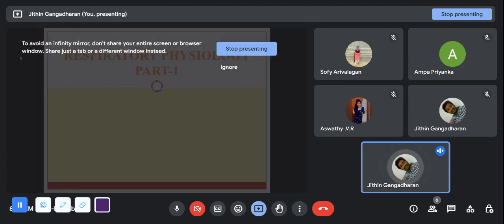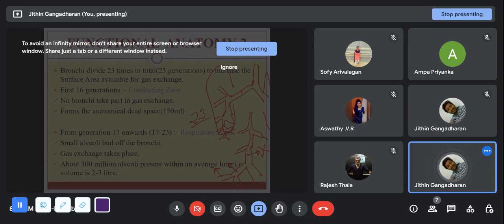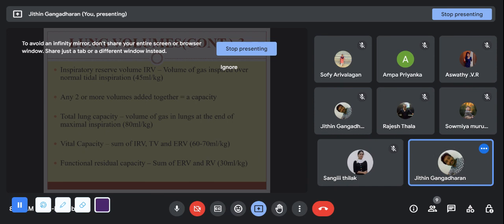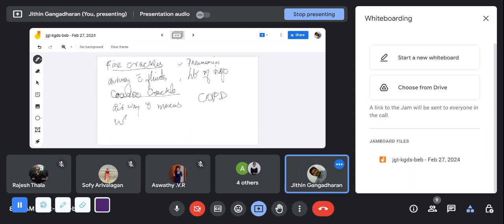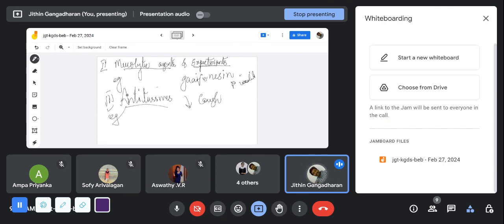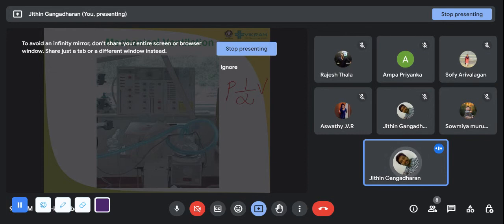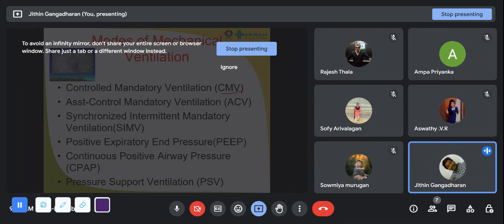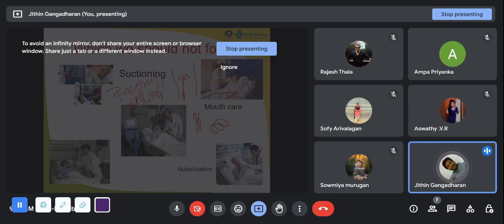respiratory system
prometric introduction to respiratory system